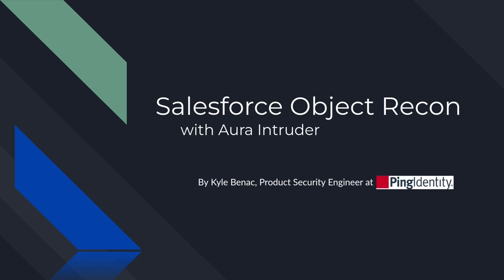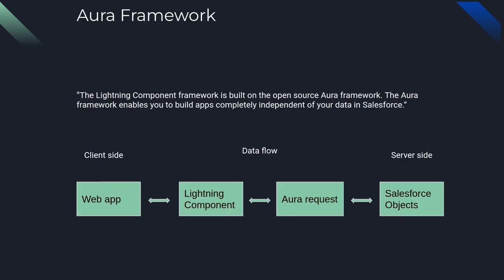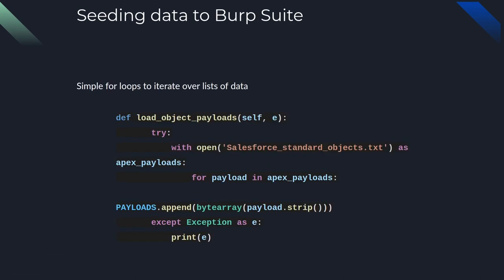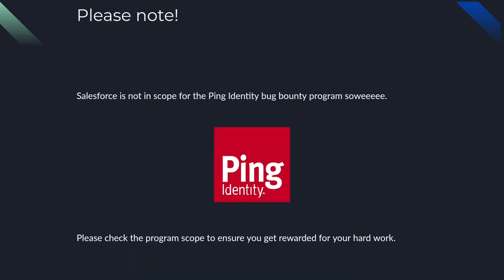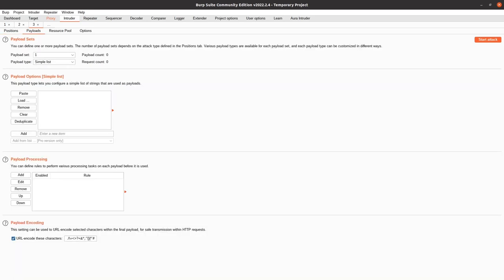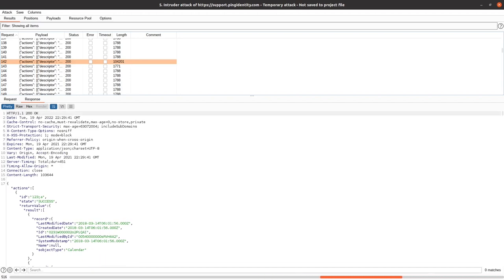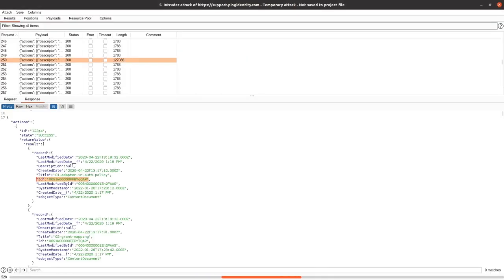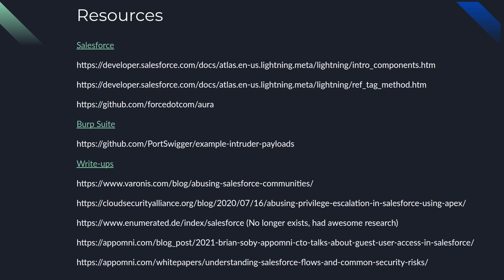LevelUpX - Series 1: Salesforce Object Recon with B3nac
Welcome to the very first talk in Bugcrowd's LevelUpX series!

Our first speaker in the series is researcher, Kyle Benac (B3nac). In this half-hour talk, Kyle will be speaking on Salesforce Object Recon and we'll have a short Q&A following his presentation! Kyle is a Product Security Engineer at Ping Identity and does security research in his spare time.

All LevelUp resources, past and present, can be found in the Bugcrowd University resource center on our website.

We’re always looking for researchers and hackers like you who have tips, tricks, and skills that you want to share with the community!